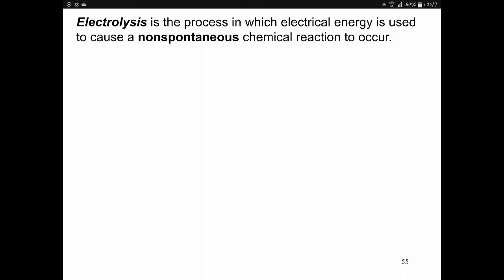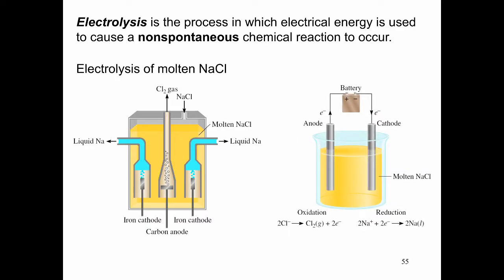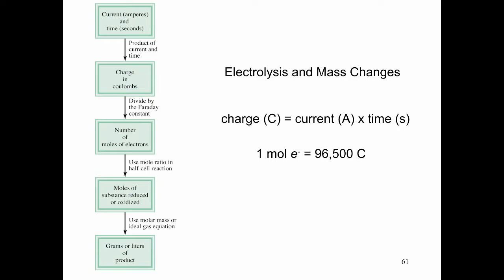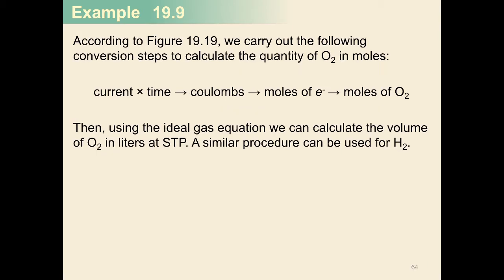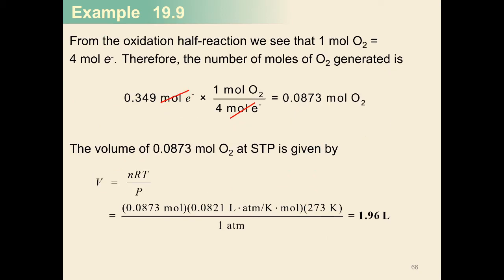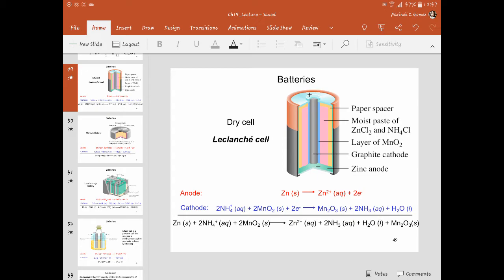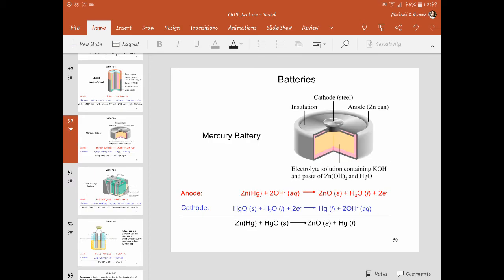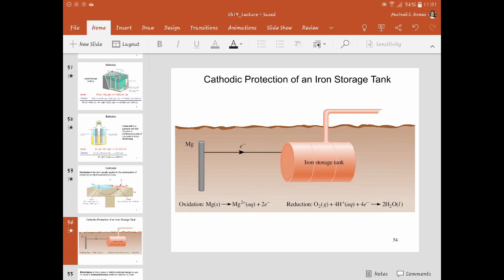Redox 5 - Electrolysis